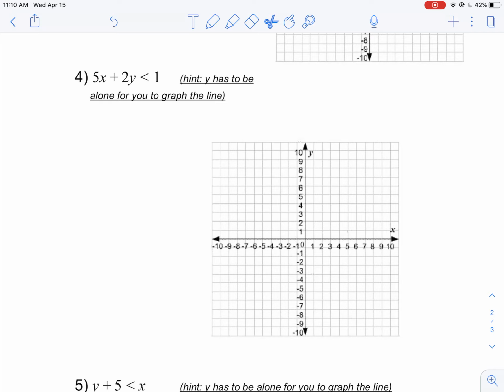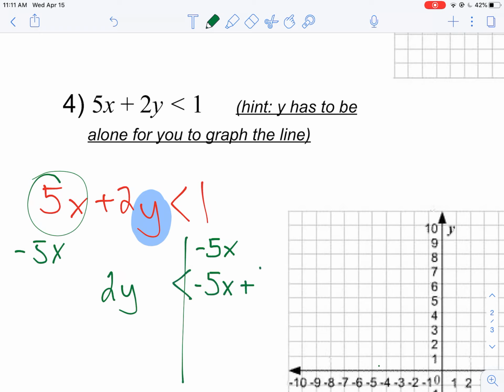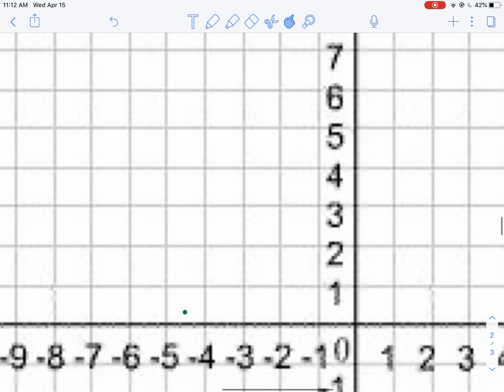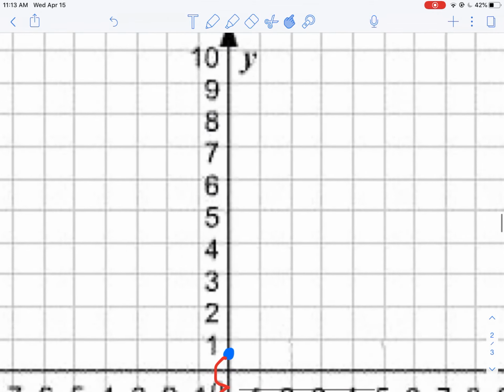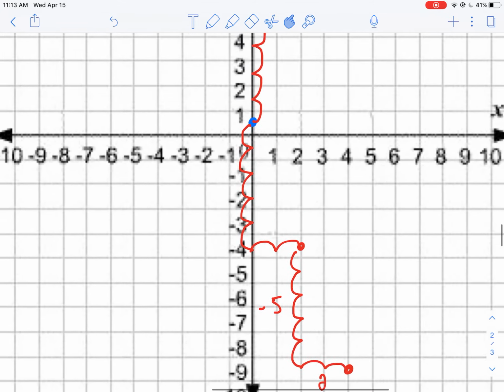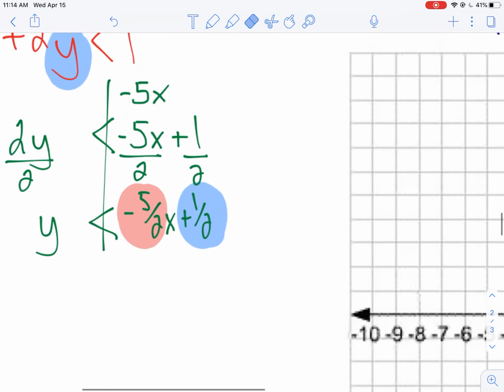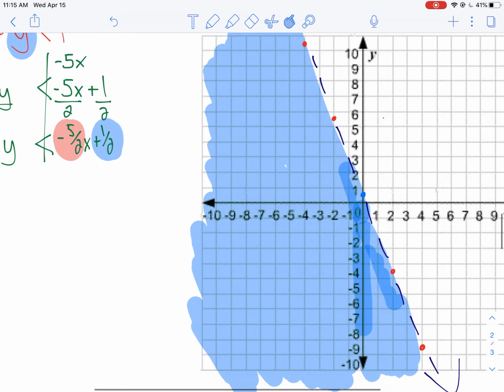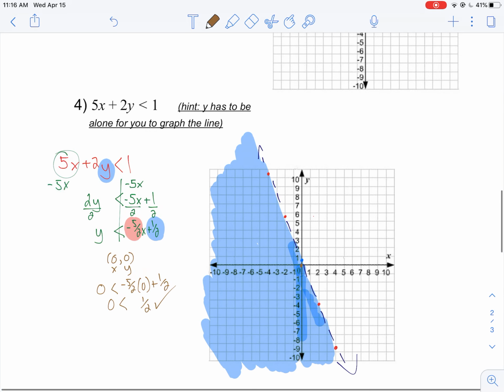Graphing Linear Inequalities - Isolating y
Graphing linear inequalities is challenging, but what about if x and y are on the same side? I walk through isolating y so you can graph your line and shade in your solution.